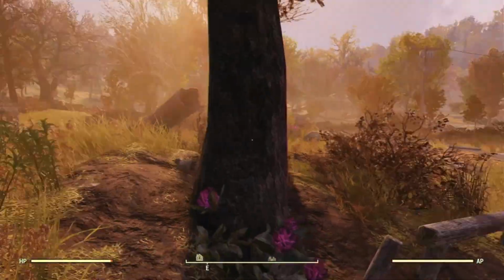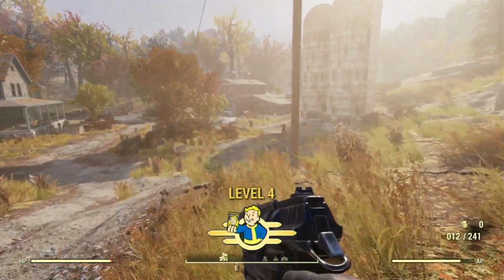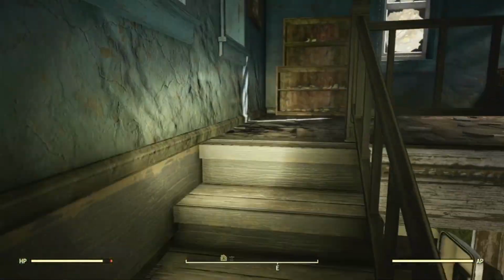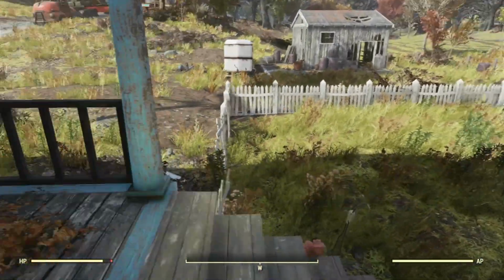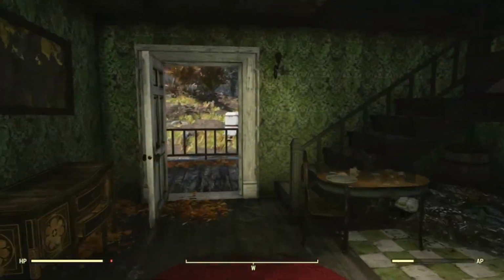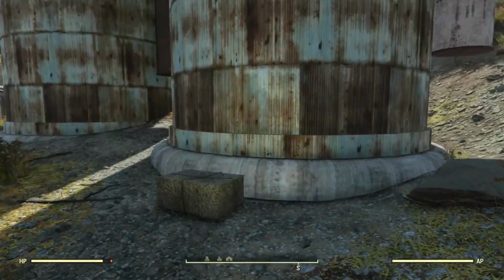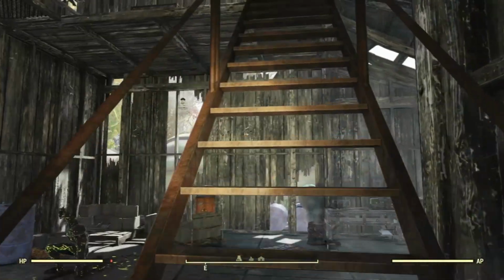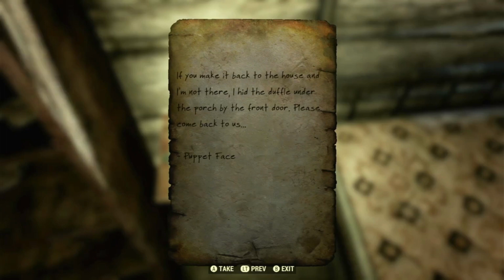The Immortal Cheswick at Wixon Homestead {The Forest} | Fallout 76 Exploration & Speculation